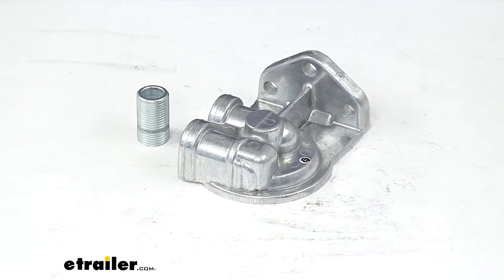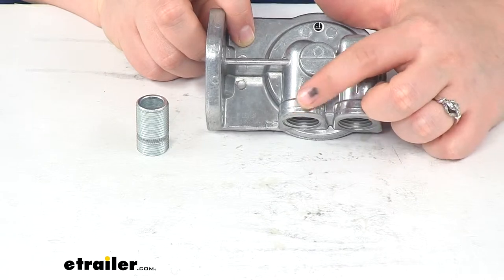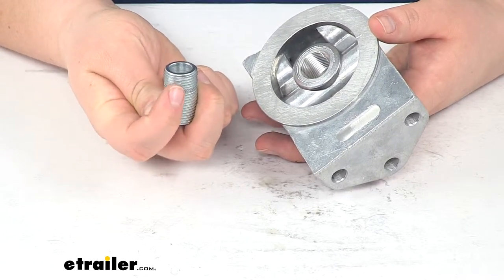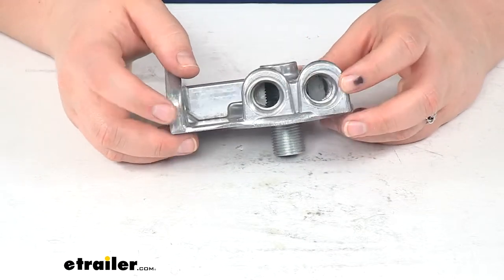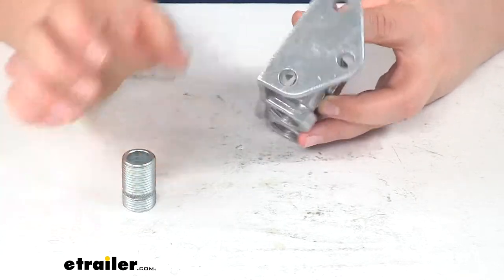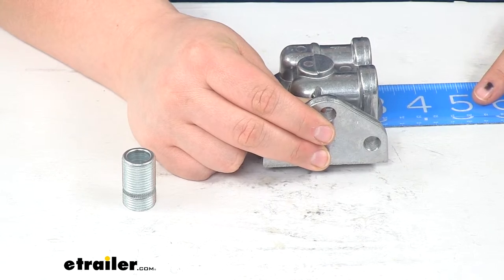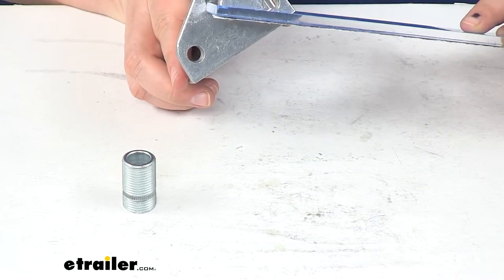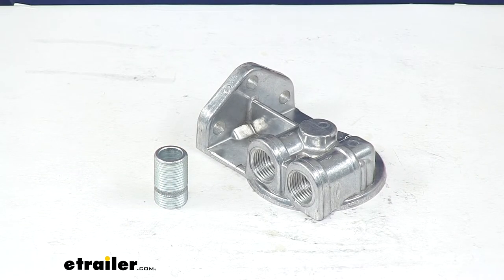etrailer | Feature Review Derale Remote Oil Filter Mount with 1/2" NPT Left-Side Ports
Today we're going the take a quick look at the Derale Remote Oil Filter Mount with 1/2 inch NTP left side ports. This allows you to reposition your oil filter at a more convenient location, somewhere that's a little bit easier to reach. So we'll have our in and out ports labeled at the top, this side will be the in, that side will be the out. We'll also have the threaded piece to connect from our filter mount to our filter itself. You want to make sure that the shorter end where those little indentions are, that shorter end goes into your new filter mount and then the other side goes in to your engine filter.The engine filter thread size is 3/4-16. Our ports are 1/2 inch NTP.

And it's constructed overall of a high quality, heavy duty aluminum. Has that three bolt design so we can mount that up securely. It doesn't come with any hardware to mount that, so you will have to drill some holes and find some hardware on your own.Overall it measures about 4 inches wide. Going from the bracket to the center of where our filter would be, it's about 2-1/2 inches. At the widest point going this direction, it's just over 3 inches, maybe 3 inches and 1/8.

And the bracket is about 1-3/4 inches tall. The distance between our mounting holes center to center, is about 1-1/4 on both sides and at the bottom it will be about 2 inches apart. That's going to do it for our look at a Derale Remote Oil Filter Mount with 1/2 inch NTP left side ports.